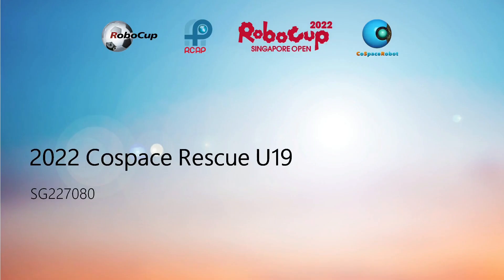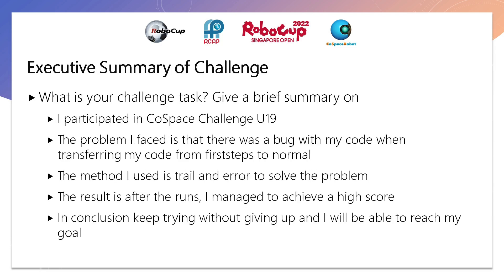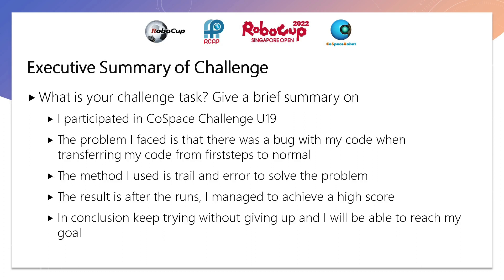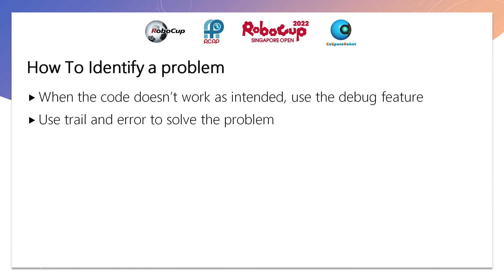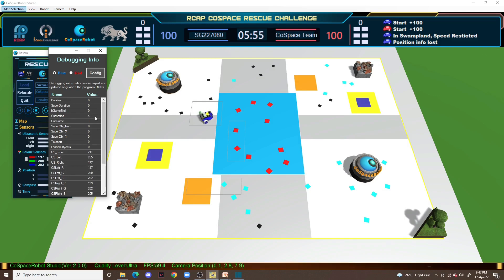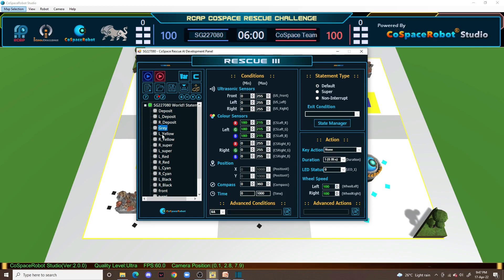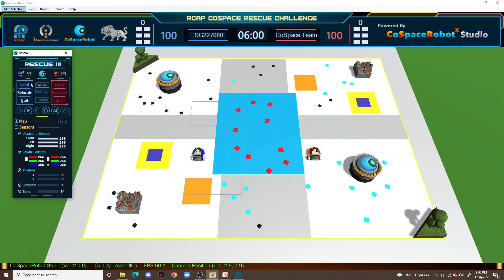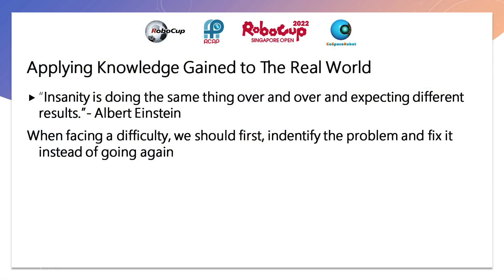SG22.5.5 - SG227080 - Finalist Presentation - CoSpace Rescue U19 - RoboCup SG Open 2022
Team Name:  PHCR6
School:           Pei Hwa Secondary School
Region:           Singapore

The award consists of five categories:
𝗣𝗲𝗼𝗽𝗹𝗲’𝘀 𝗖𝗵𝗼𝗶𝗰𝗲: in recognition of Sharing Video with 𝙈𝙤𝙨𝙩 𝙇𝙞𝙠𝙚𝙨
𝗘𝗱𝘂𝗰𝗮𝘁𝗶𝗼𝗻𝗮𝗹 𝗩𝗮𝗹𝘂𝗲: in recognition of Sharing Video with 𝙃𝙞𝙜𝙝𝙚𝙨𝙩 𝙒𝙖𝙩𝙘𝙝 𝙏𝙞𝙢𝙚
𝗖𝗼𝗺𝗺𝘂𝗻𝗶𝘁𝘆 𝗔𝘄𝗮𝗿𝗲𝗻𝗲𝘀𝘀: in recognition of Sharing Video with 𝙈𝙤𝙨𝙩 𝙎𝙝𝙖𝙧𝙚𝙨